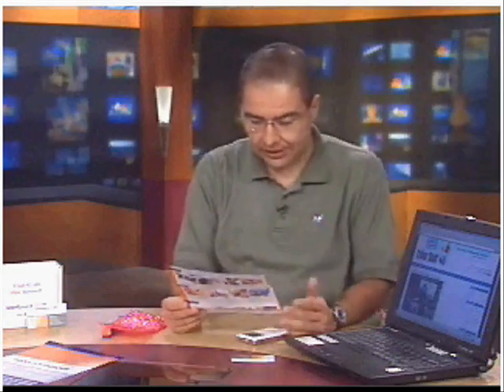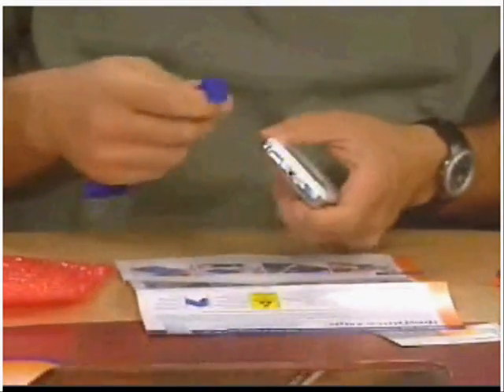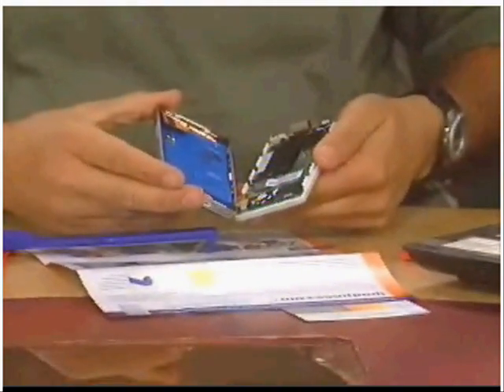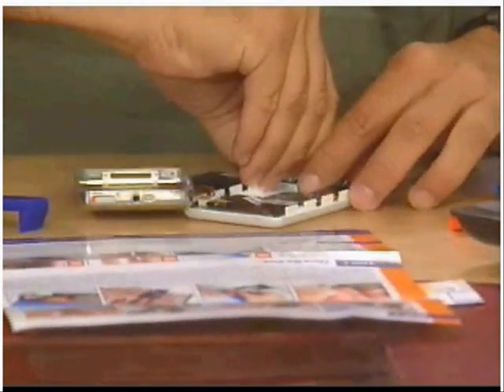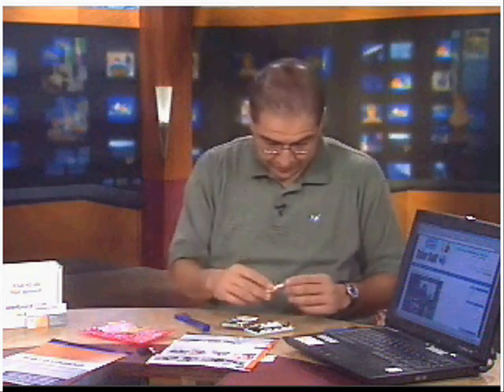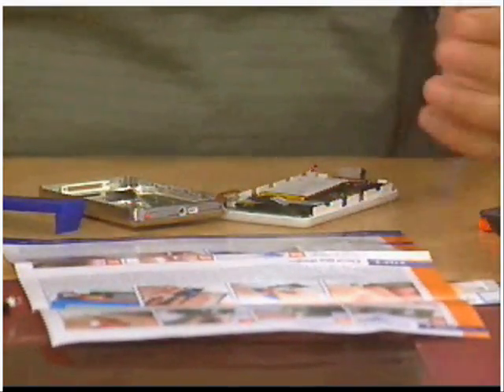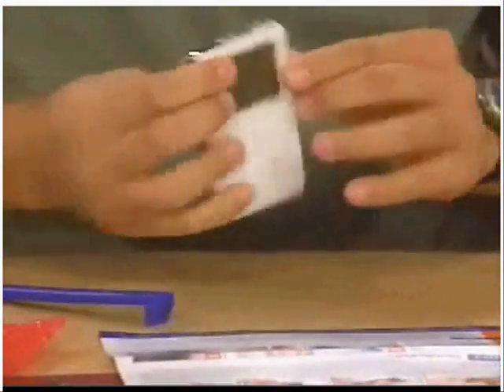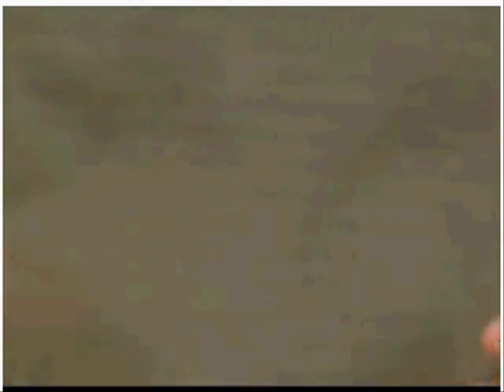iPod Battery Replacement - WOAI CyberStuff_2006-08-21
Milliamp LTD | Watch this gentleman from WOAI CyberStuff Blog install an iPod battery from our website for his very first time.